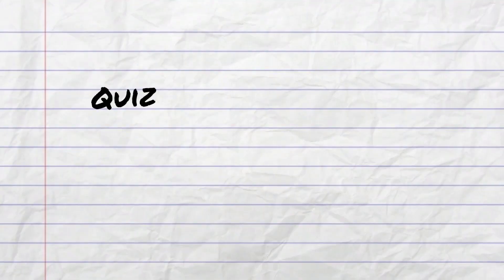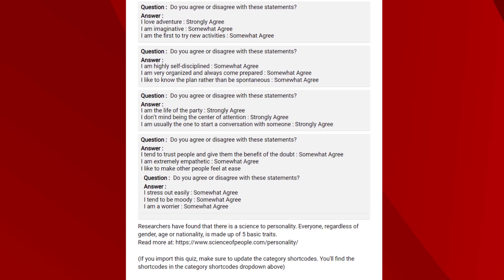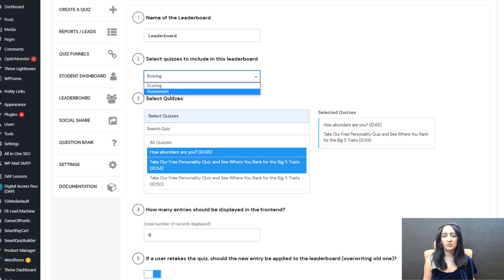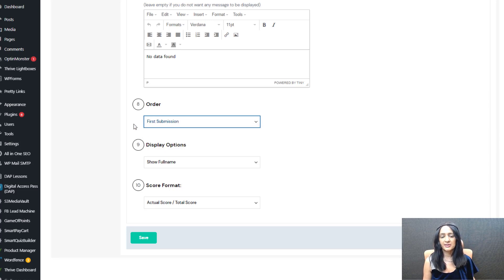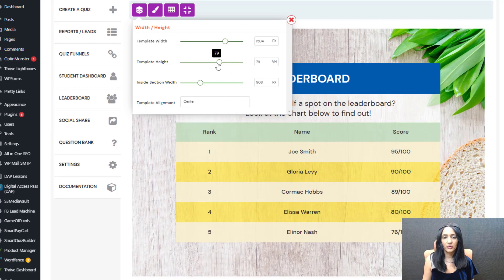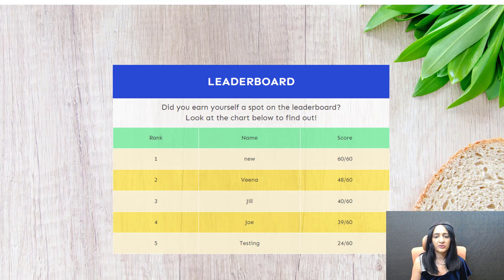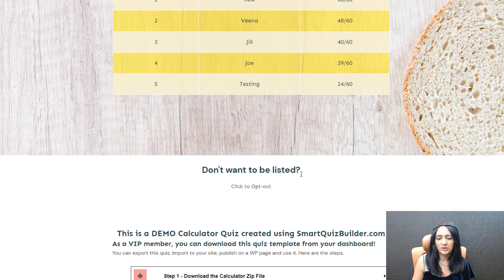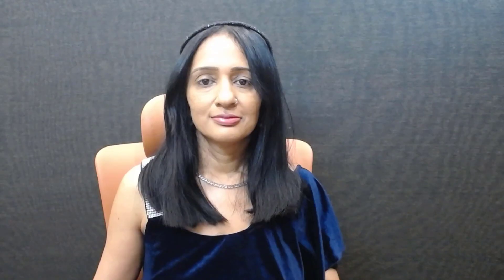How to Create a Quiz Leaderboard!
Get your users/students to not just take the quiz but give it their best shot and excel at it!

I'm thrilled to announce the launch of Smart Quiz Builder's unique Quiz Leaderboard Feature!

It'll allow you to display user scores and rank them based on scores. You can do this using points scored in a scoring quiz or total number of correct answers in an assessment quiz.

It's a great way to gamify your quiz, add a sense of healthy competition and motivation to get your users to not just take the quiz or pass the quiz, but do their best to excel at it so they can get to the top of the leaderboard! Users can see where they stack up against one another.

Have you signed up for my list building challenge yet?

Join hundreds of people that have taken this challenge and raving about it's content! And all you need to implement this challenge is... Smart Quiz Builder!

What is Smart Quiz Builder?
SmartQuizBuilder.com (SQB) is the World's most powerful, customizable, feature-rich and easy-to-use Quiz and Survey plugin for WordPress.